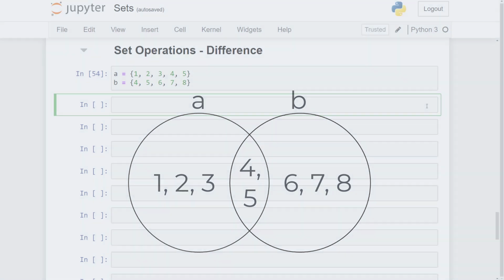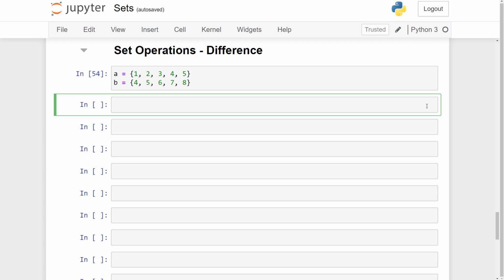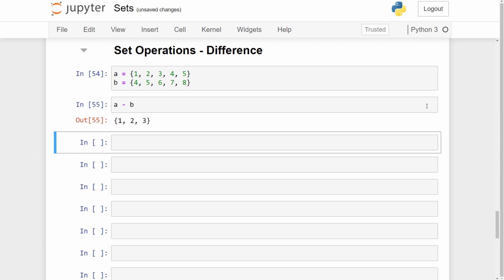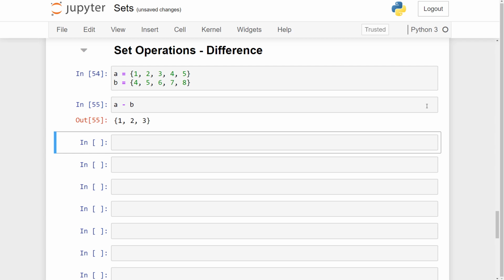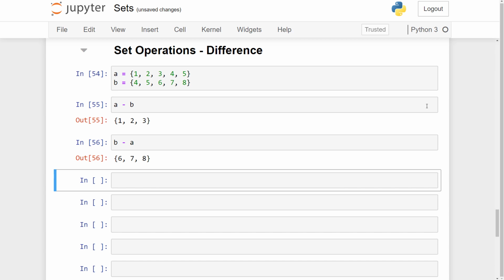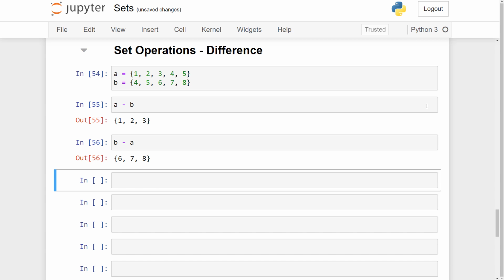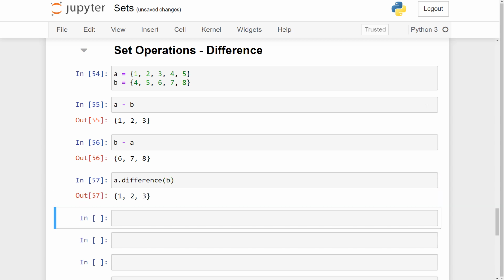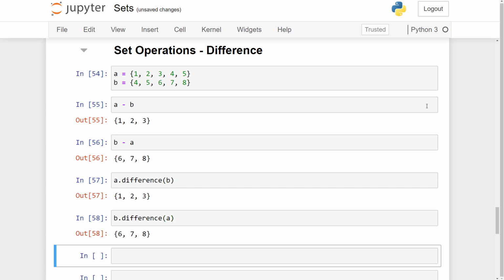Python Day 57: Set Difference in Python - Find Unique Elements Using the Minus Operator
In this session, you will explore the difference operation in Python, a powerful technique used to find elements that exist in one set but not in another.

Set difference allows you to compare collections and isolate values that are unique to a specific dataset. This is especially useful when filtering data, identifying missing values or removing items that appear in another collection.

Today, you will learn how to use the difference method as well as the minus operator to subtract one set from another and return only the elements that are not shared.

By the end of this lesson, you will confidently identify unique values between collections of data in your Python programs.

• What the difference operation does in Python
• How to use the difference method
• How to subtract sets using the minus operator
• How difference compares to union and intersection
• Practical examples of comparing datasets
• How sets automatically return unique results
This session builds directly on your understanding of union and intersection operations.

🌍 Why Set Difference Matters
Understanding set difference helps you:
• Identify values that are not shared between datasets
• Filter out unwanted data quickly
• Compare collections efficiently
• Simplify data comparison logic
Set difference is widely used in data analysis, filtering and validation workflows.

• Learners strengthening their knowledge of set operations
• Students preparing for development or data roles
• Anyone working with collections of unique values
This lesson prepares you for the next powerful set operation, symmetric difference.

🔥 Find Unique Data with Confidence
Once you understand set difference, you gain a powerful tool for isolating unique values across collections.

👉 Comment with an example where subtracting one dataset from another would help